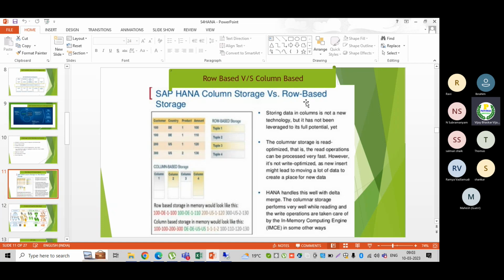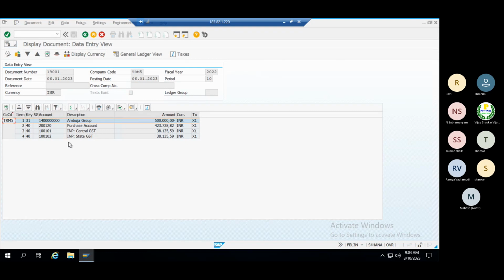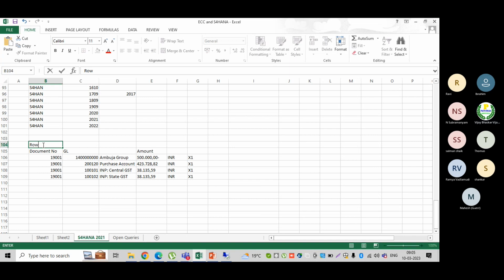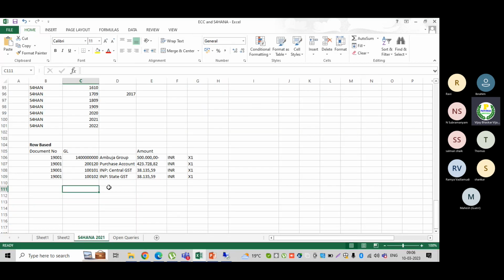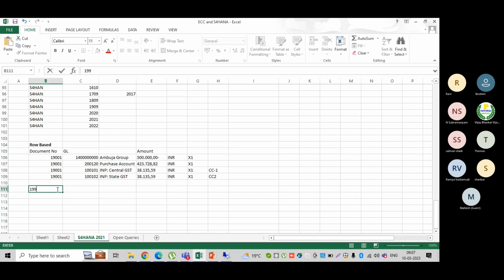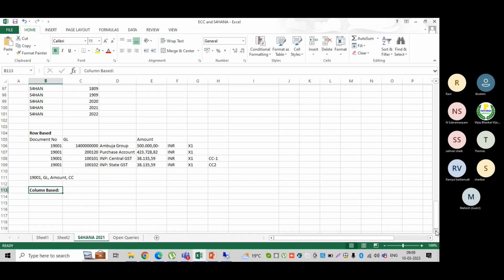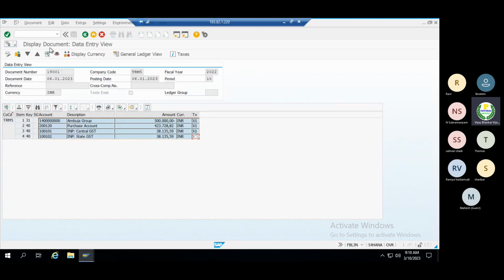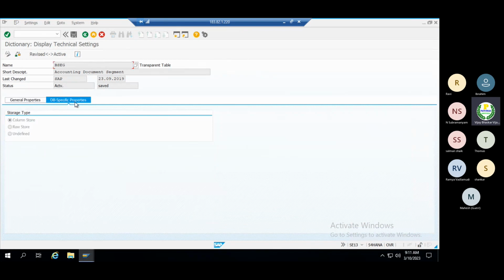S4HANA 2021|| Data Storage in S4HANA|| Row VS Column Based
Education Qualification:
1. MBA with ICWAI

Hands on experience on the below SAP modules:

1. SAP FICO
2. SAP FSCM (Credit, Collections, Dispute and Treasury and Risk Management
3. S4HANA Migration from ECC 6.0 to S4HANA 1709
4. S4HANA 2020 Green Field Implementation FI+FSCM